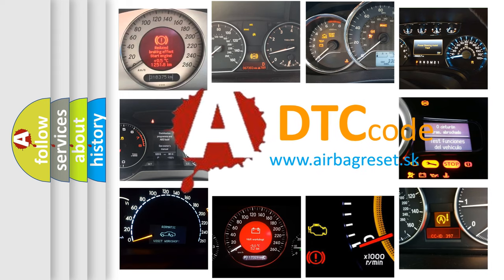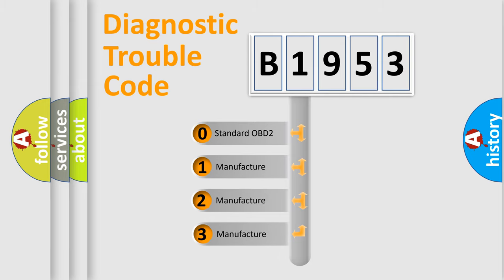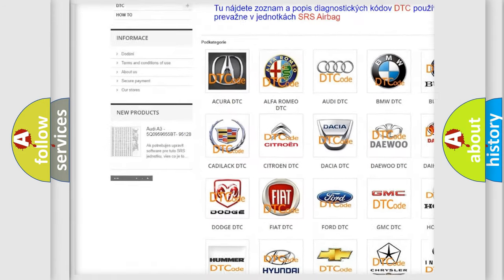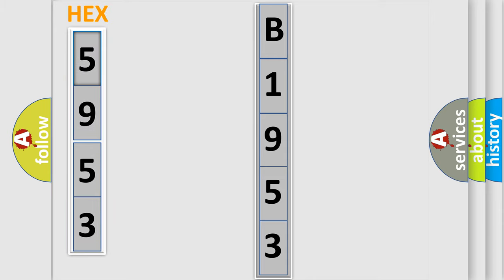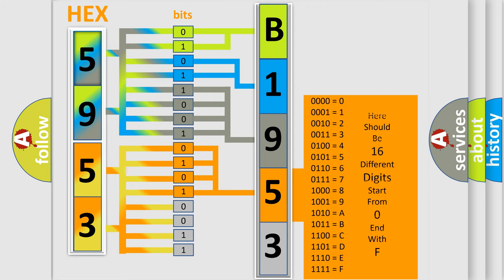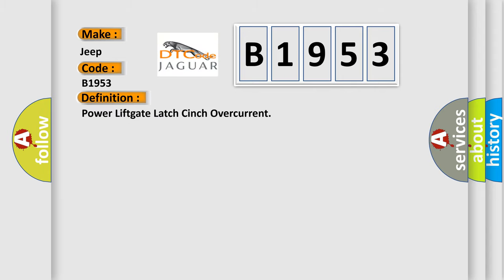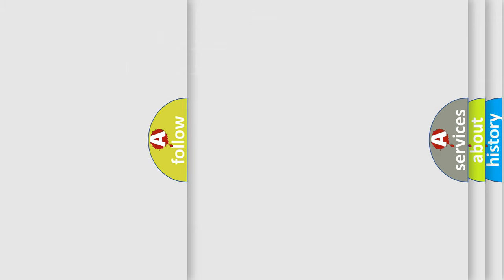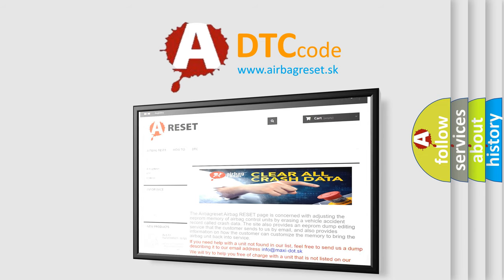DTC Jeep B1953 Short Explanation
Contents:
0:21 Basic DTC analysis according to OBD2 protocol standard.
1:48 Insight into programming
2:58 A diagnostically understandable description of the Diagnostic Trouble Code
3:05 Basic error definition

Make:
Jeep
Code:
B1953
Definition:
Power Liftgate Latch Cinch Overcurrent
Cause: